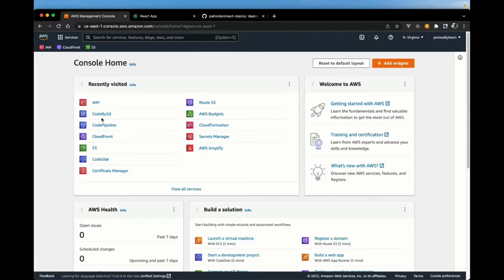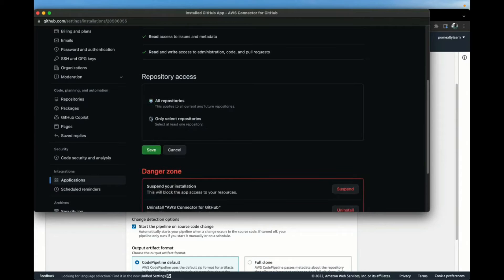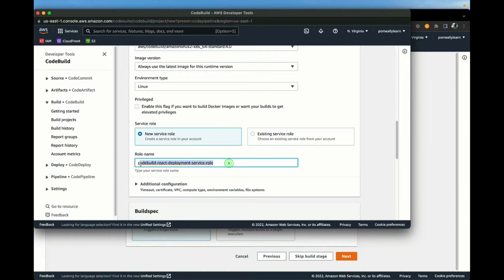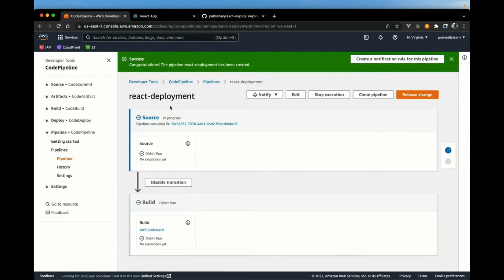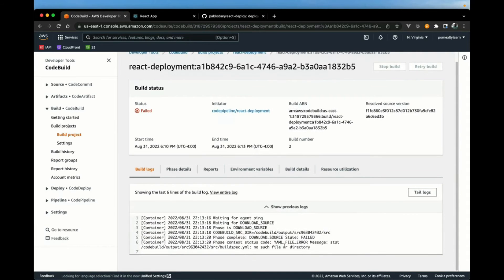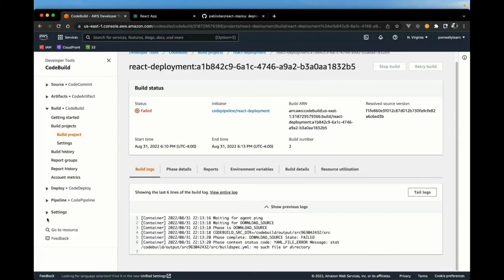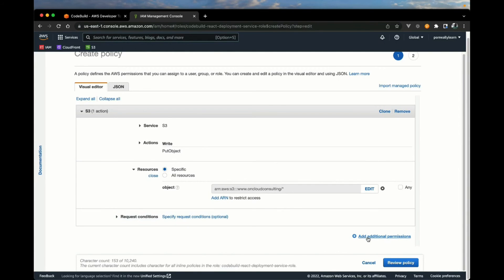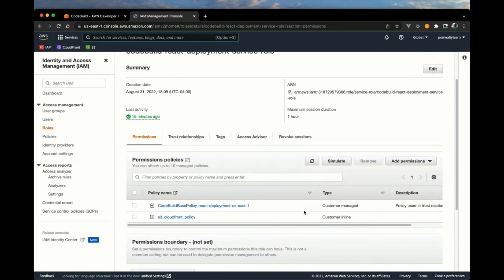Deploy Production React App with AWS Codepipeline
This tutorial will cover simple ways to deploy React (static sites) to AWS, using S3, CloudFront, Route 53, CodePipeline and AWS Amplify. In this video we'll setup a simple CICD Pipeline to automatically deploy our sire when we push new changes to GitHub.

React is a free and open-source front-end JavaScript library for building user interfaces based on UI components. It is maintained by Meta and a community of individual developers and companies. React can be used as a base in the development of single-page or mobile applications.

AWS CodePipeline is a fully managed continuous delivery service that helps you automate your release pipelines for fast and reliable application and infrastructure updates.